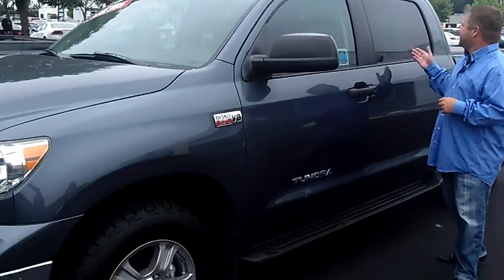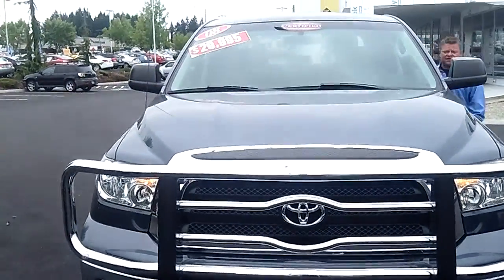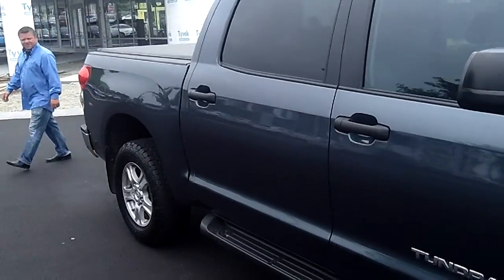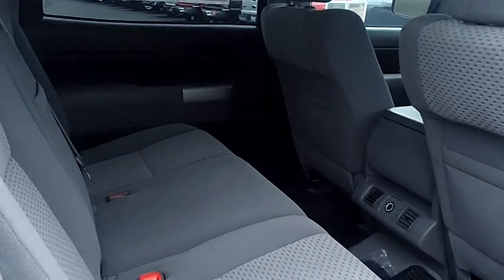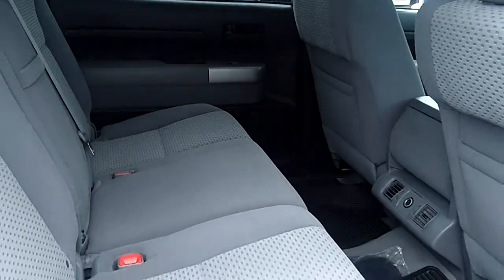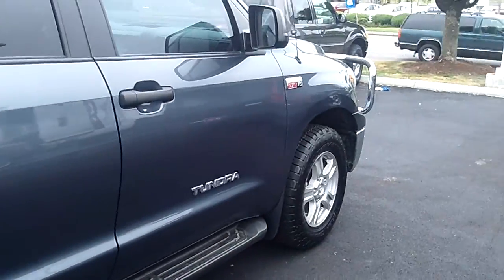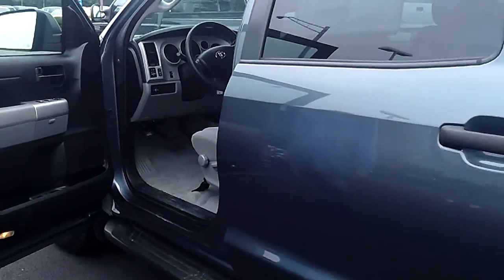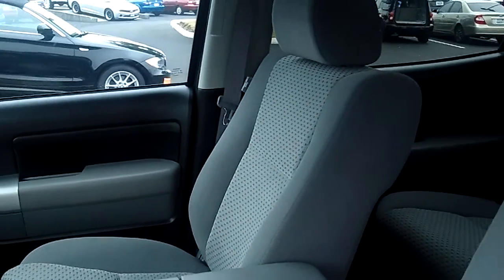2008 Toyota Tundra Crew Max Stock# P4625